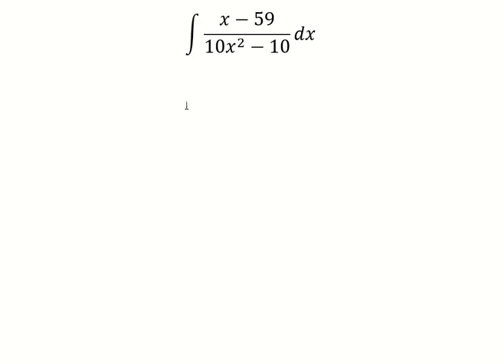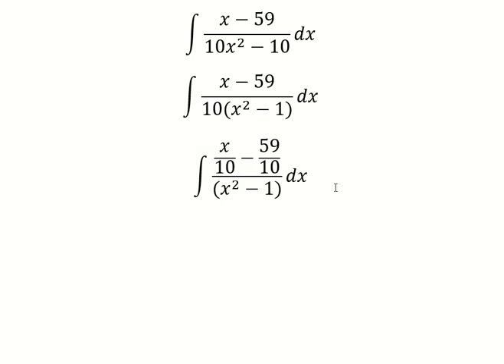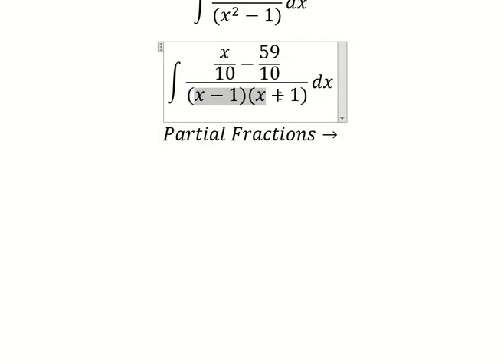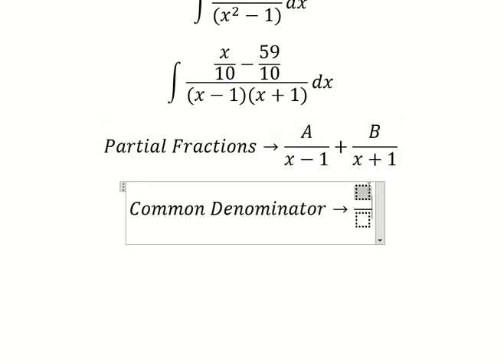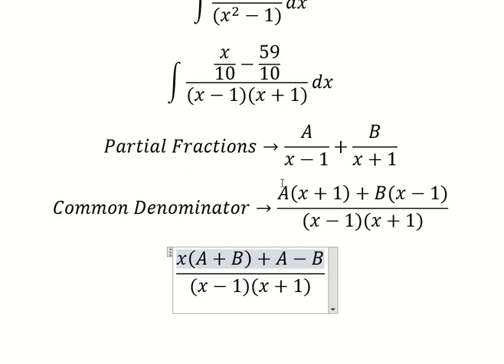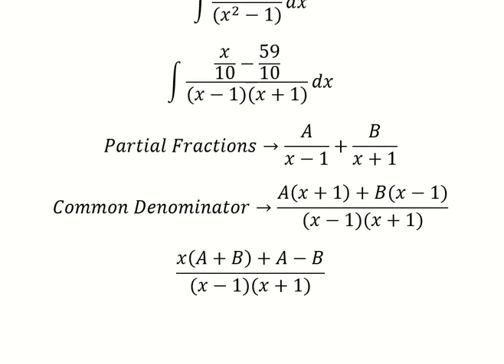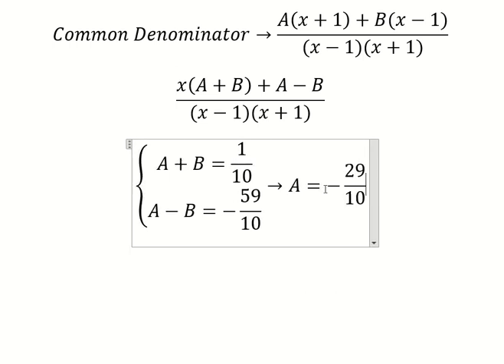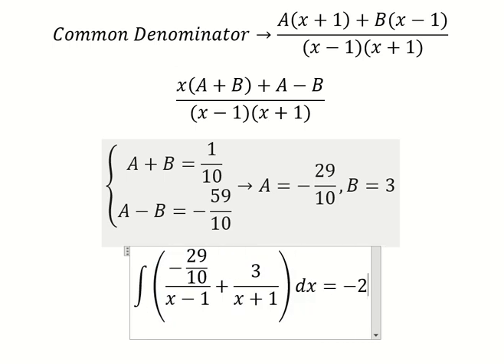Calculus Help: Integral ∫ (x-59)/(10x^2-10) dx - Integration by Partial Fractions